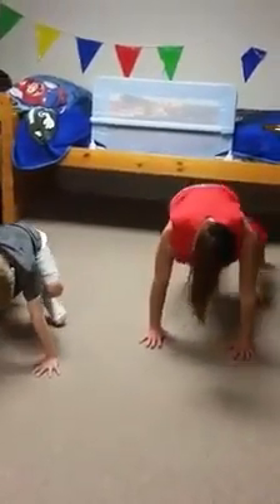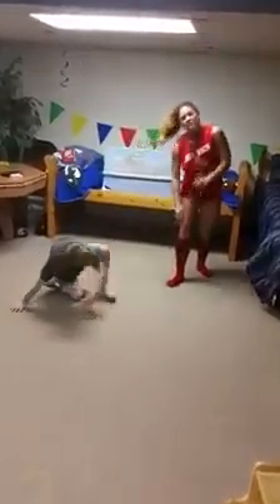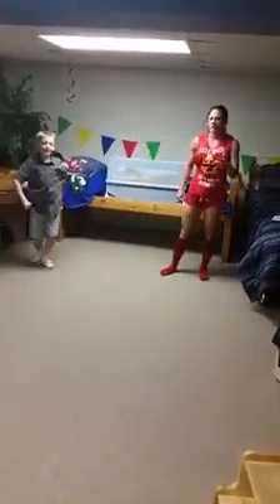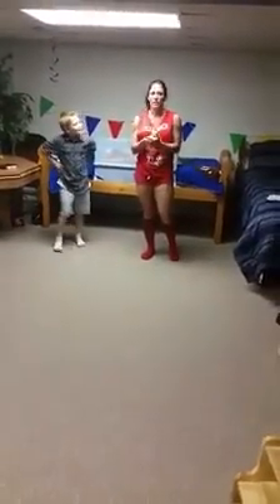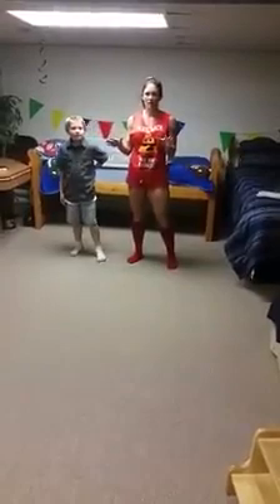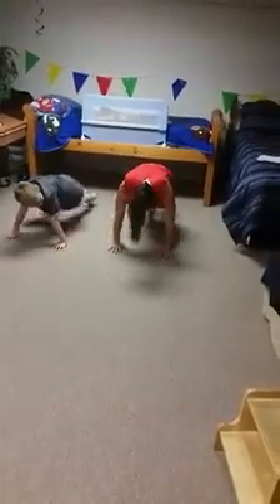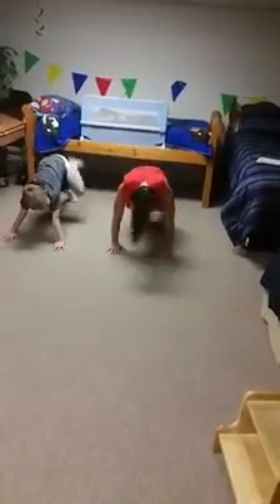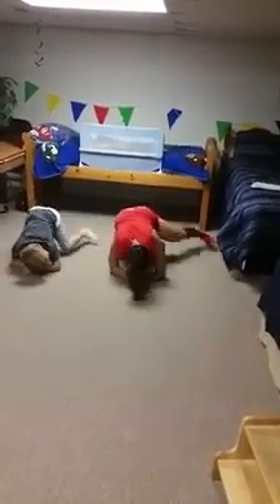30 Day Tabata Ab Challenge: Day 2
Day 2 Tabata Ab Challenge:

Knee to Elbow Planks
Wide Tap Planks
Plank Knee Drives with a Glute Squeeze

Level 1: 2 rounds through

Level 2: 4 rounds through

Level 3: 6 rounds through

Level 4: 8 rounds through

Let's get sexxxxyyyy!